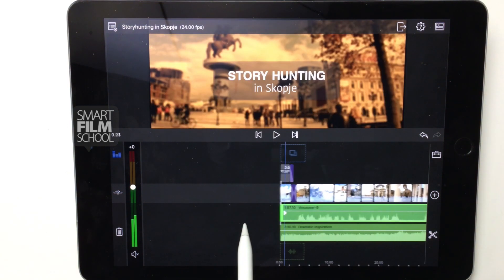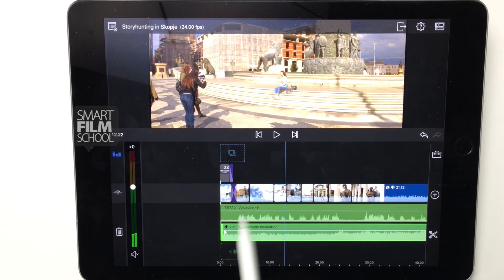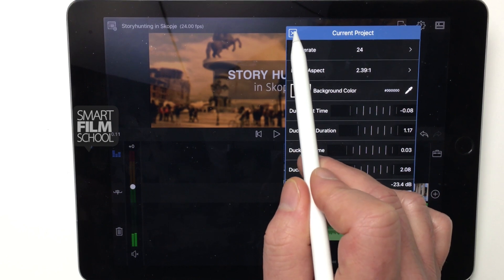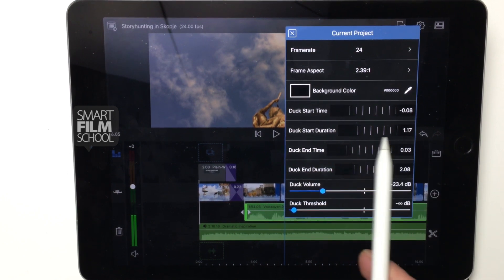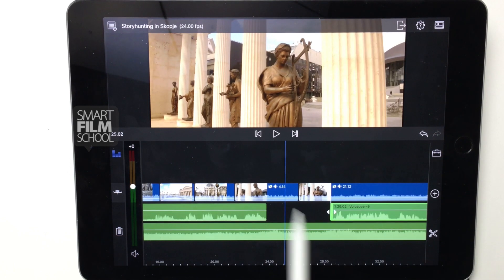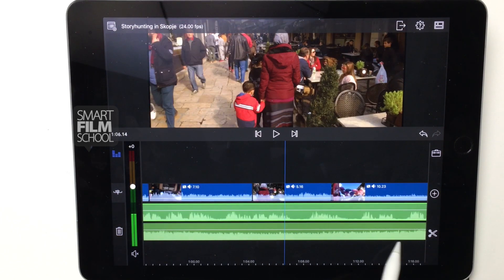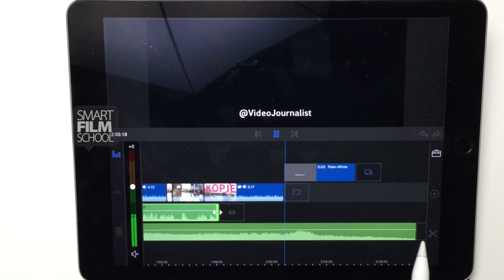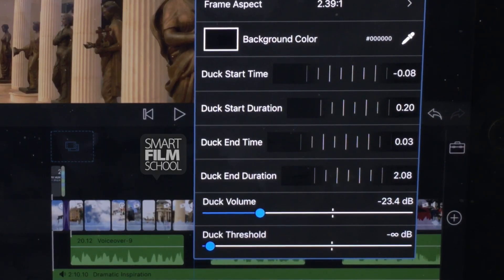LumaFusion Tutorials - Audio Ducking